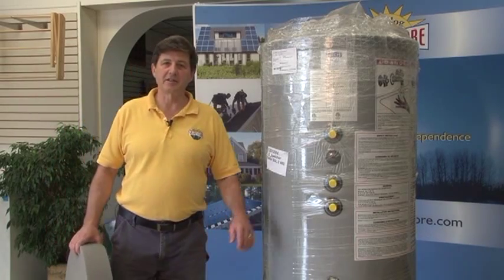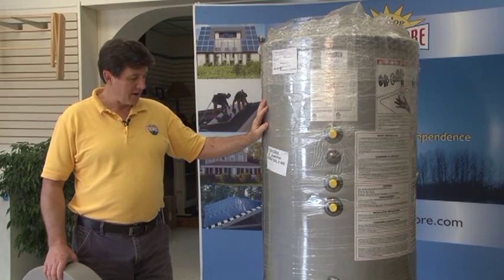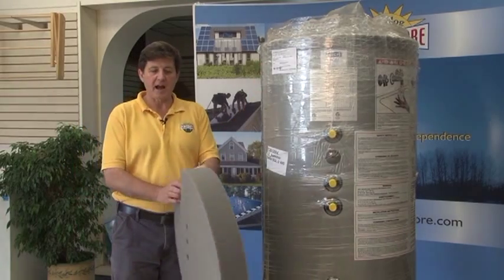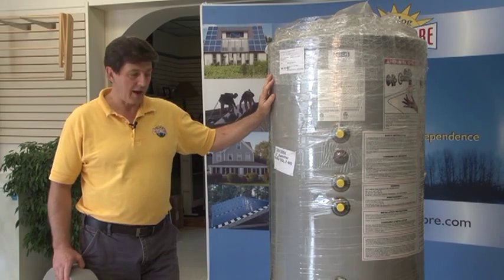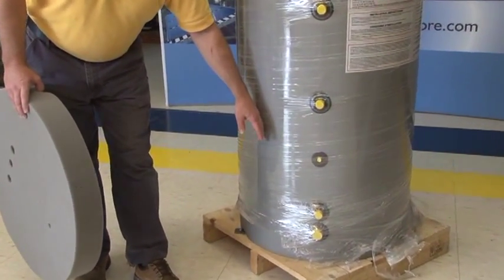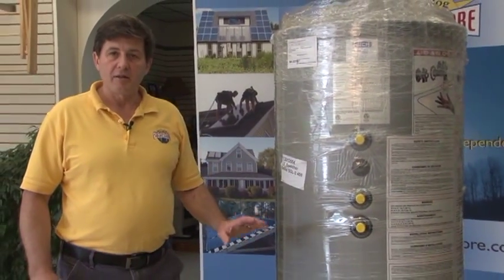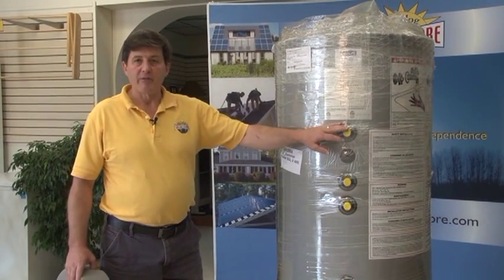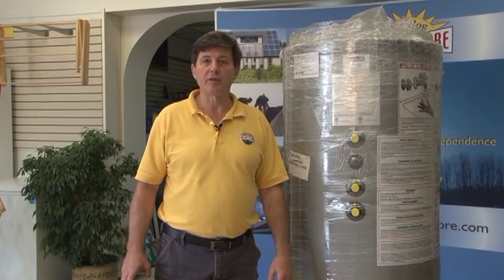Solar Hot Water Tank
An important component of a solar hot water system is the hto water storage tank. In this video Chuck Piper, co-owner of Sundog Solar Store, shows the important features that make this tank different from other hot water tanks.